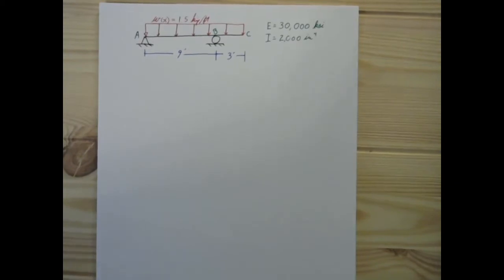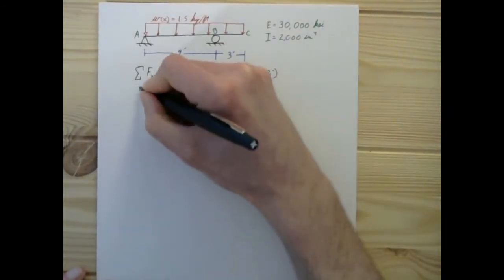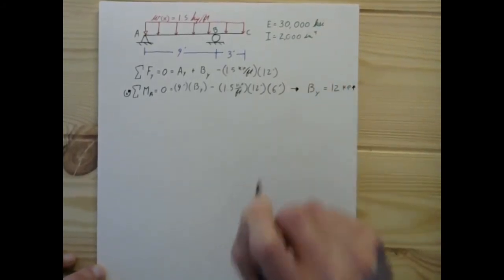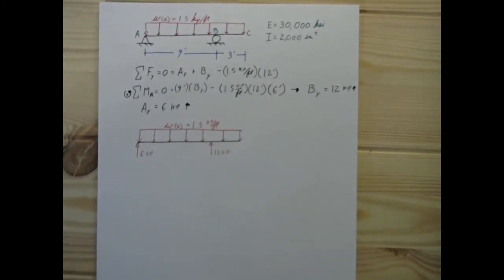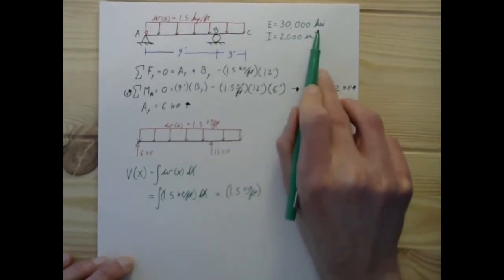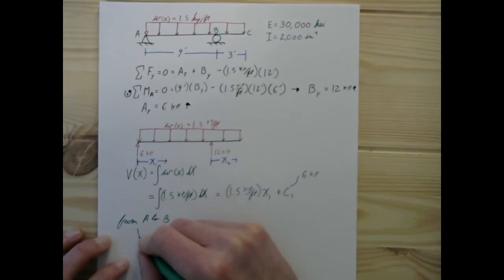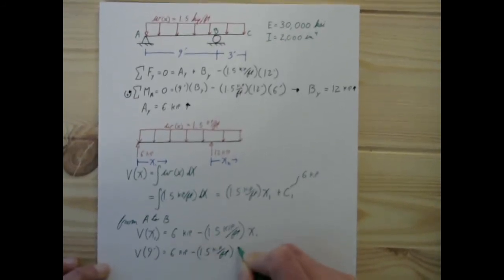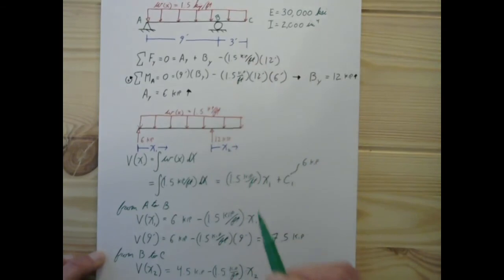Example 2 Part 1 Shear Diagrams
Meant to accompany the typed notes for Example 2